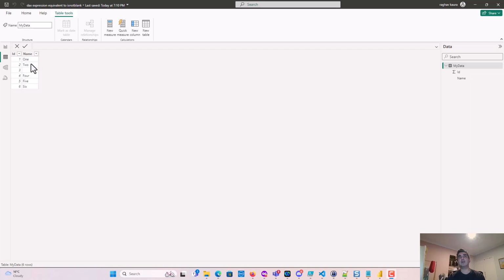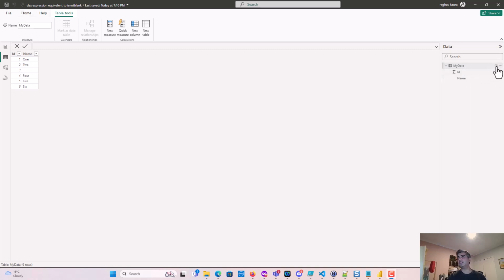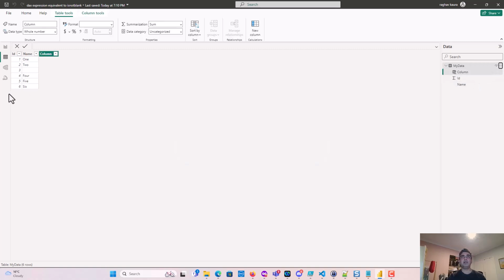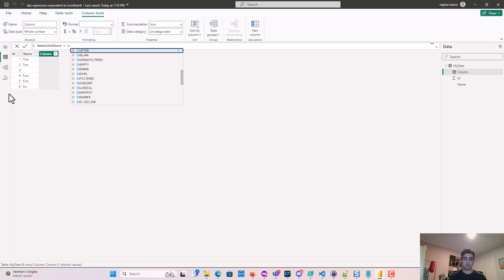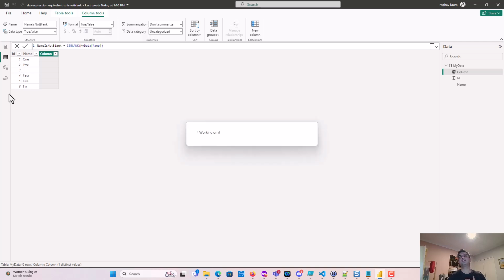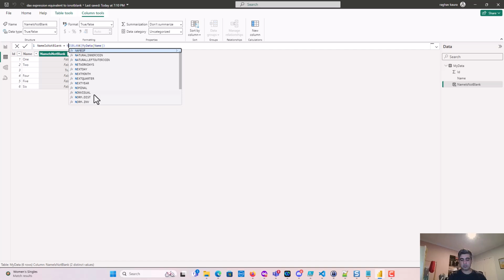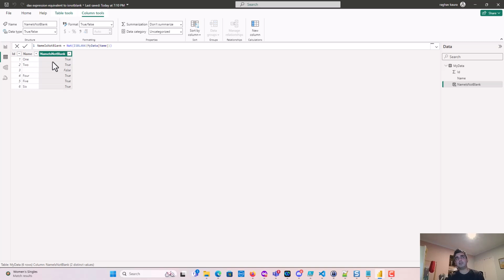dax expression equivalent to isnotblank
Published on July 22,2024:
In this video, we will learn about creating or checking for values that are not blank.